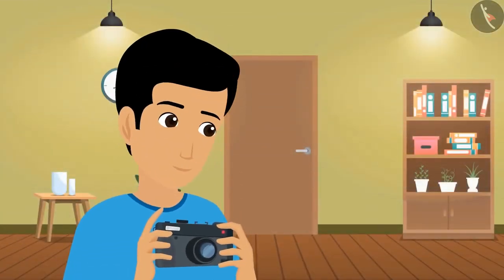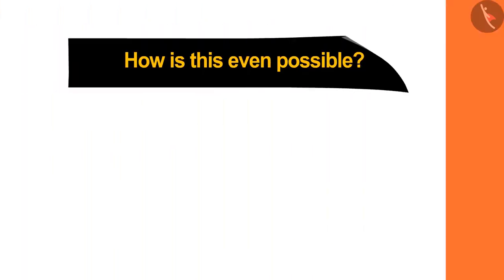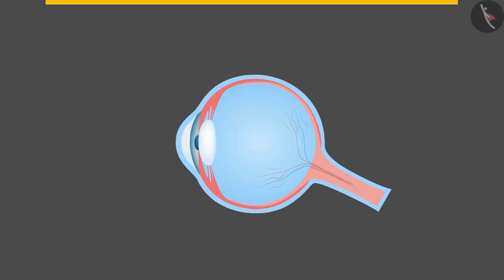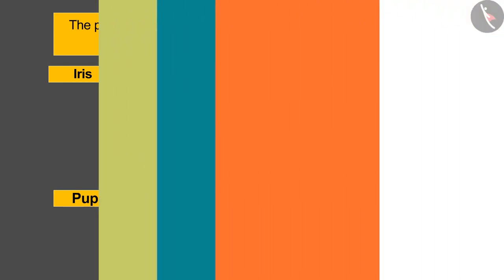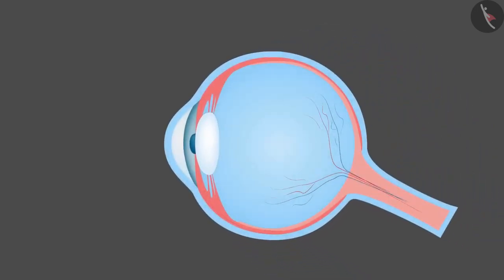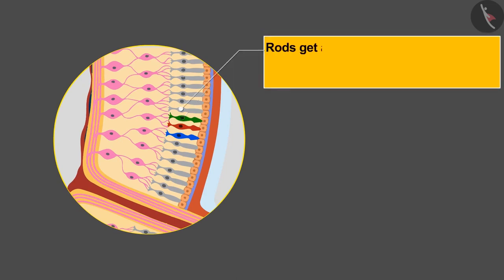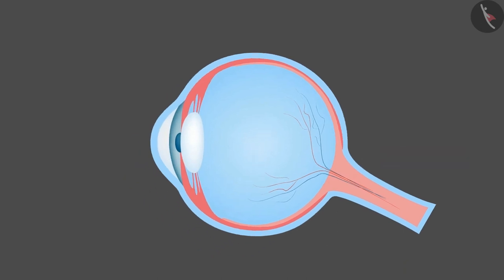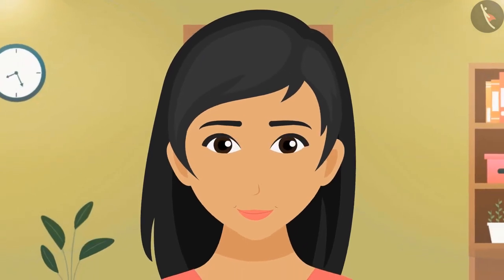Class 10 Science Chapter 11 The Human Eye and the colourful world (Topic 11.1) the human eye ncert